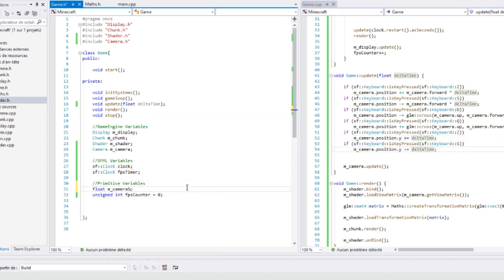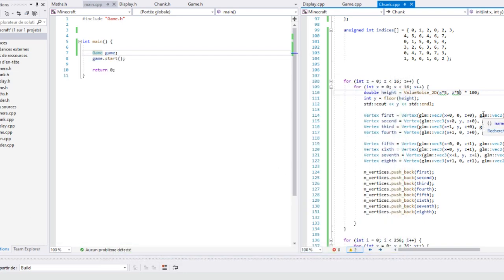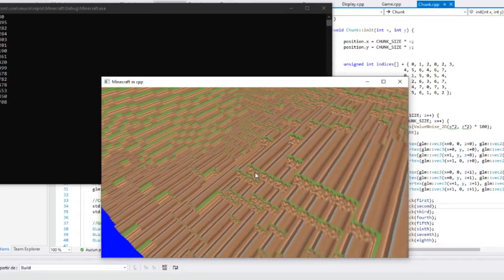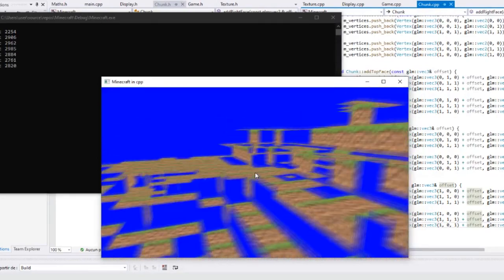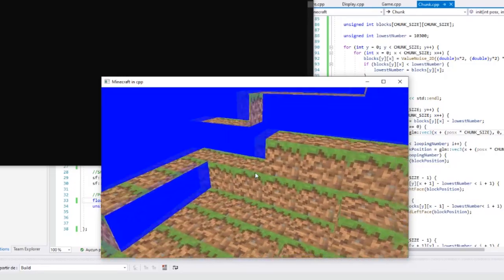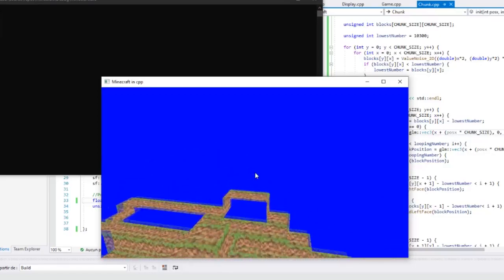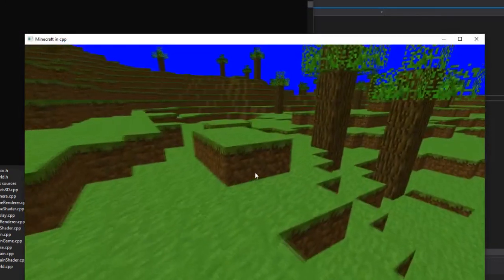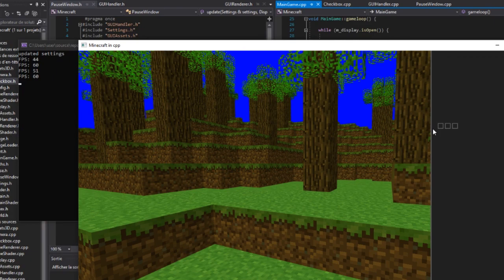Optimizing Minecraft In One Week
This week I decided I would recreate minecraft in cpp and opengl. I wanted to test out my limits and see how optimized I could get minecraft to run. My goal was to get a game like minecraft, to run smoothly with shaders in almost any computer using the power of c++ and OpenGL. This week I created world generation as well as optimized chunk rendering. Right now, fps ranges between 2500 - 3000. Which is the same fps I get just rendering a simple quad to the screen. I will try to keep my fps as close to that number as possible in the future videos. I also experimented with light and multiple optimization techniques like sprite batching and backface culling.